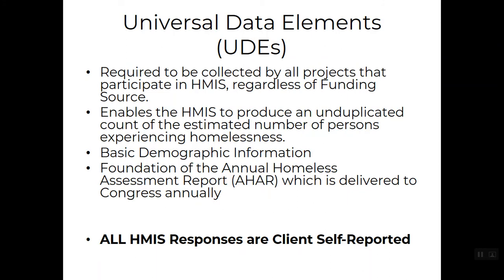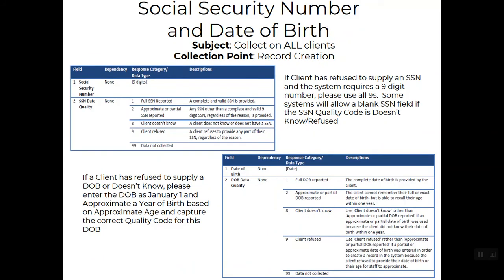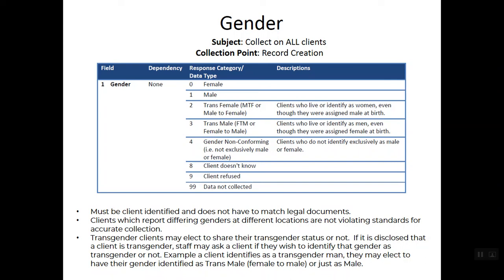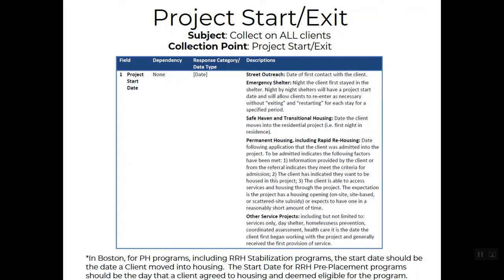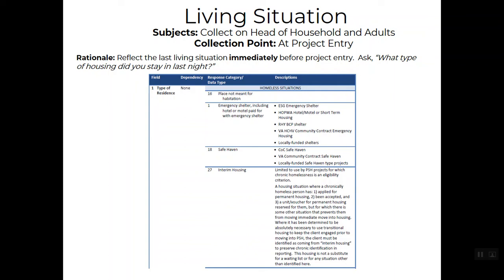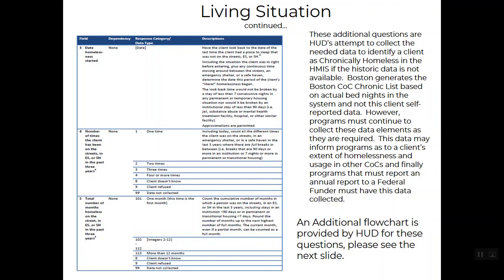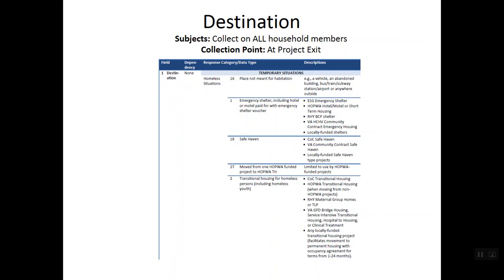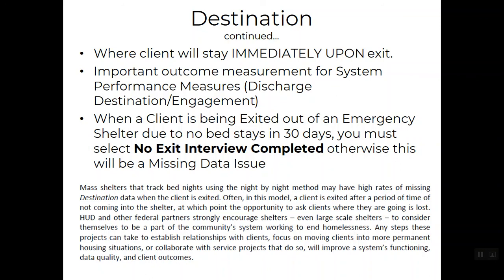BostonHMIS 2017 Universal Data Elements Defintions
Universal Data Elements
Universal data elements are those which all HMIS participating continuum projects are required to complete. It is important to note that federal funding sources (programs) often require the projects they fund to maintain and report on additional data elements – identified as Program Specific elements.

HMIS Universal Data Elements are elements required to be collected by all projects using the software as an HMIS. Projects funded by any one or more of the federal partners must collect the Universal Data Elements as are projects that are not funded by any federal partner (e.g. missions) but are entering data as part of the Continuum of Care’s HMIS implementation.

Universal data elements enable the HMIS the ability to record unique, unduplicated client records, establish participation in a project within a date range, and identify clients who meet time criteria for chronic homelessness.